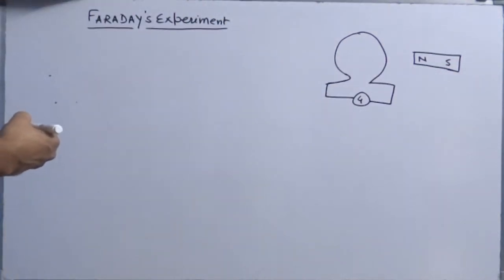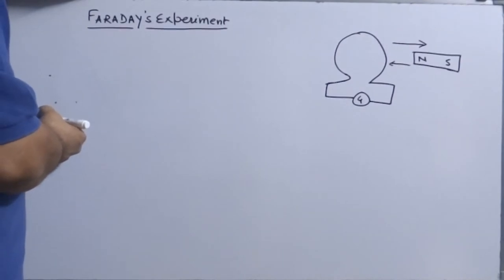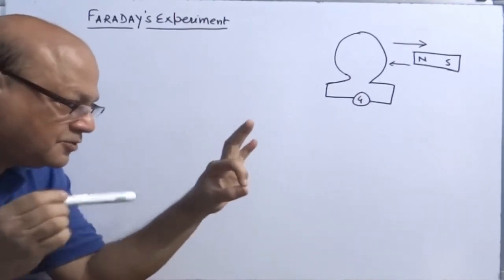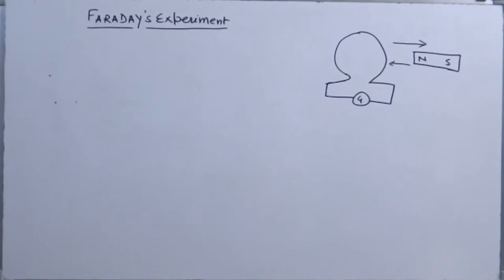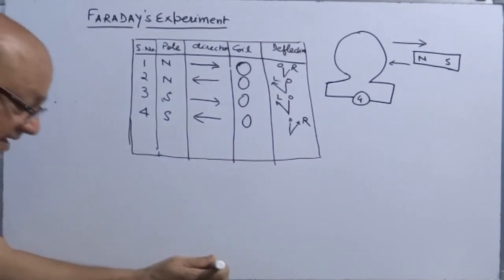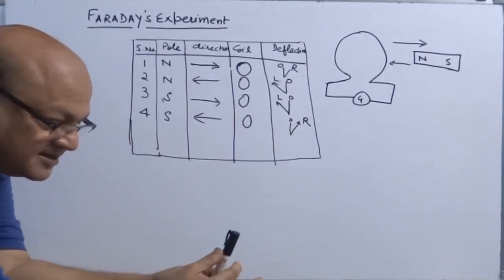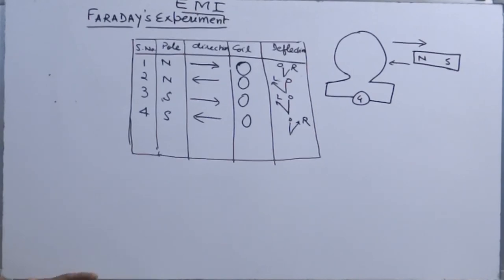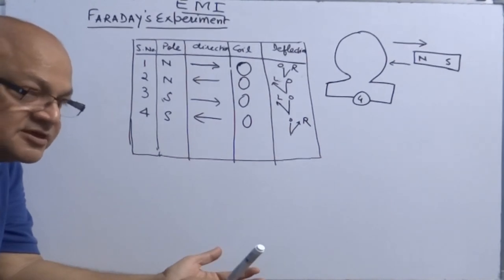2. Faraday's laws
Brief: This video gives a detailed overview of concept of experiment performed by Faraday to justify an electromagnetic induction and the laws of electromagnetic  induction.